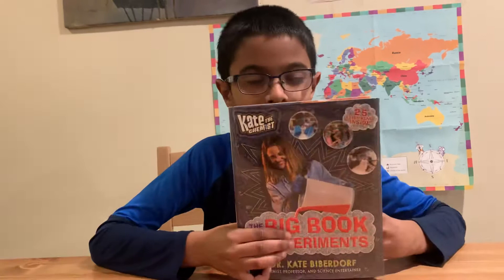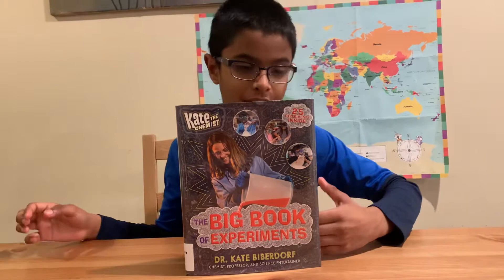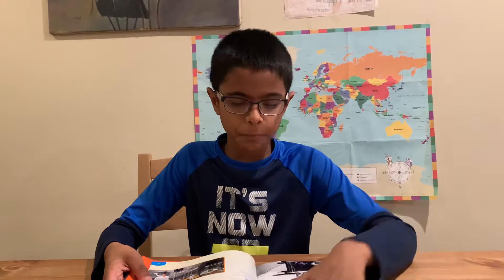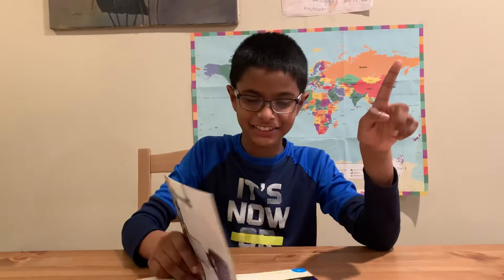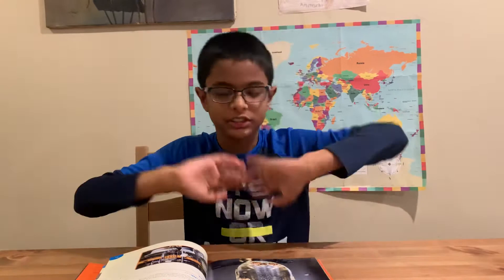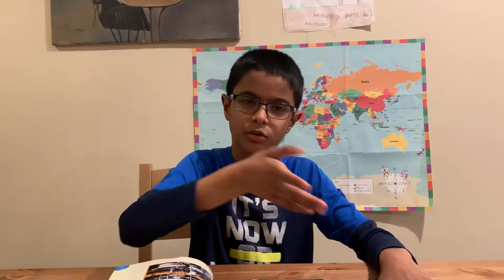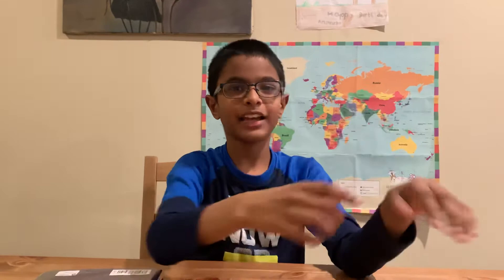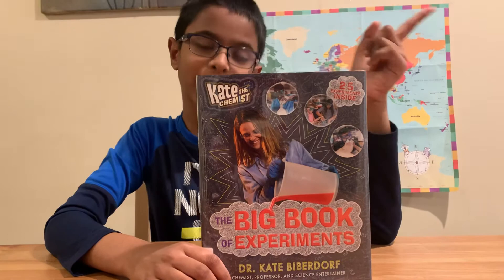Book Review- The big book of experiments- Dr. Kate Biberdorf